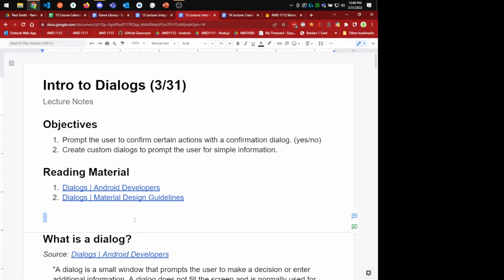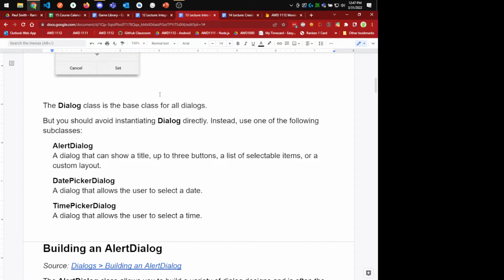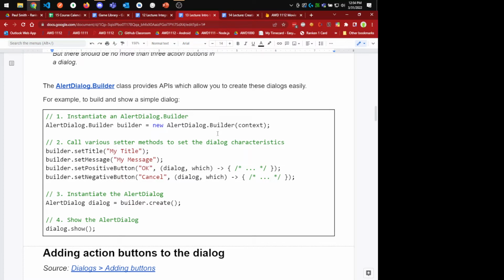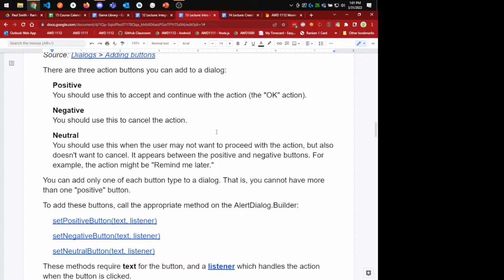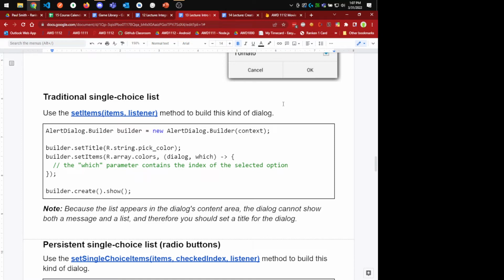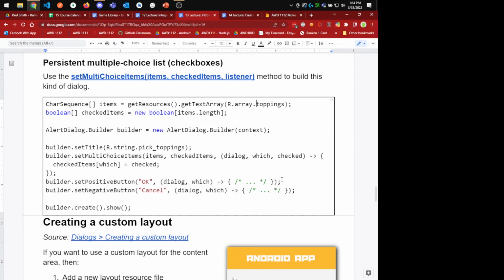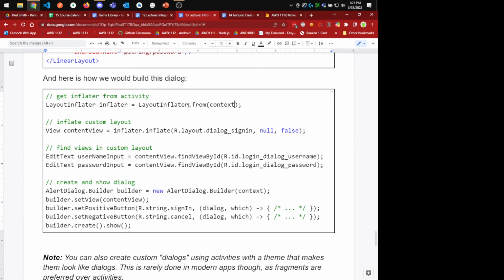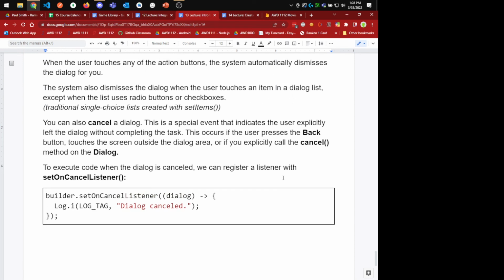3-31 Intro to Android Dialogs